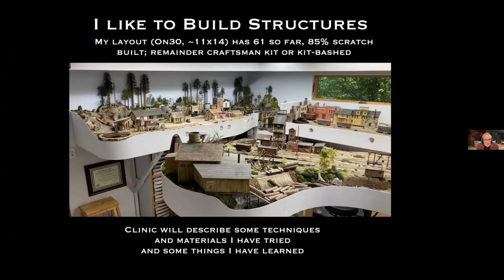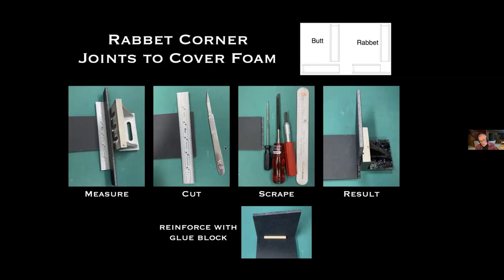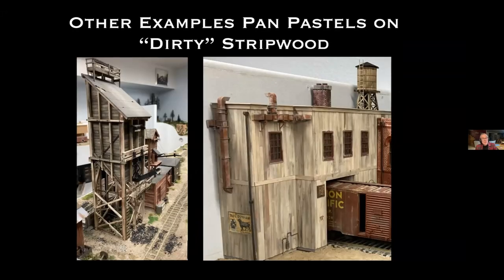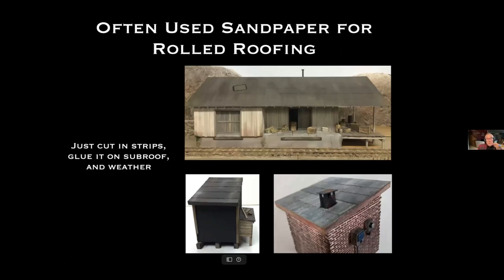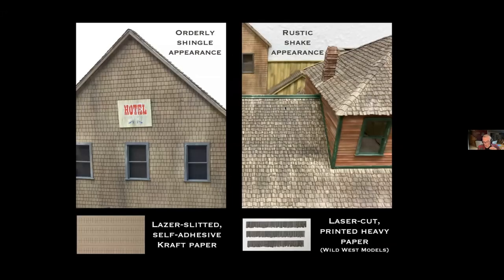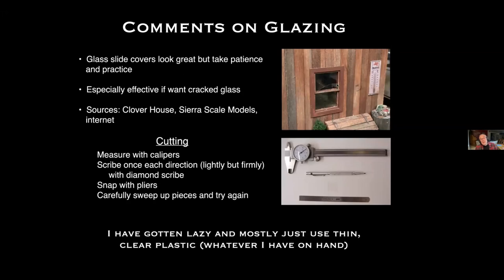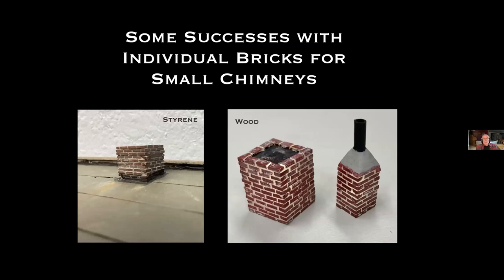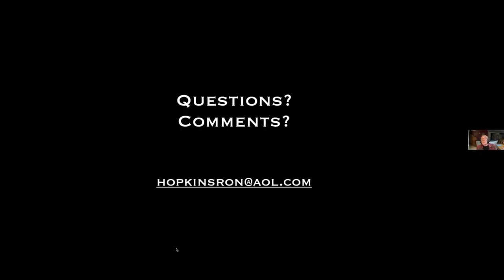Olympia November 2023 Clinic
Ron Hopkins will be presenting: Methods for Building Structures.  This clinic will illustrate methods and materials for various elements of structures: foundation, core, siding, roofing, windows, chimneys, etc.